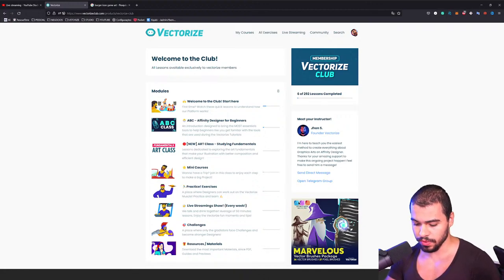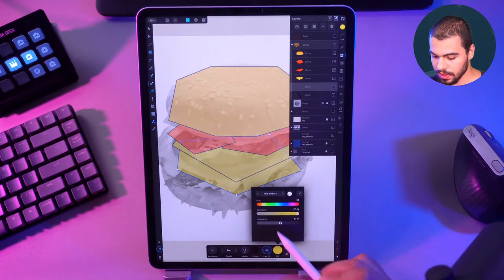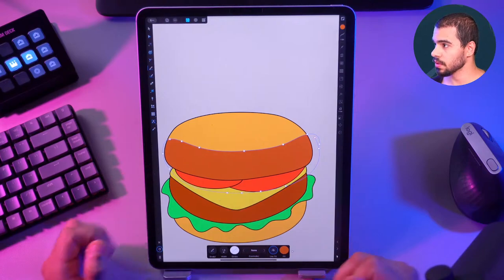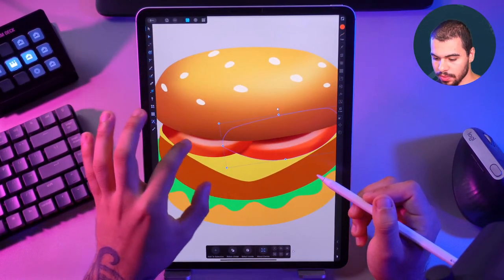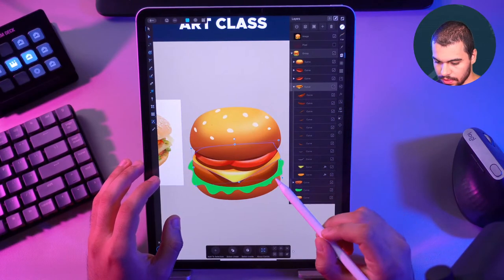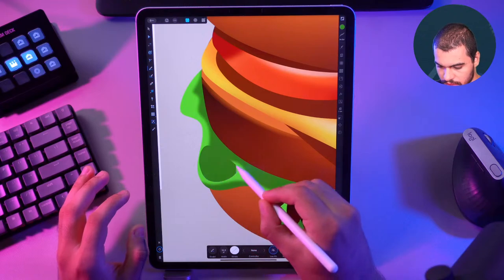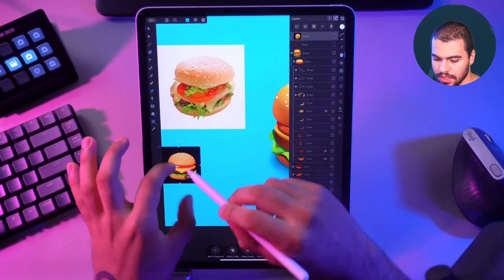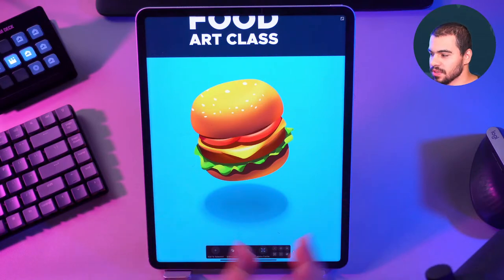🍔 VECTOR a BURGER | AFFINITY DESIGNER with Jhon | Art Class #30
You will learn how to create a burger icon step-by-step with Jhon Silva,
Awesome and easy techniques to create design without having drawing skills.

✅ You Learn how to manage the curves
✅ Add appealing color
✅ Use Vector Brushes
✅ Improve your Painting Skills

In the Vectorize Club you will have:
✅ Weekly lessons